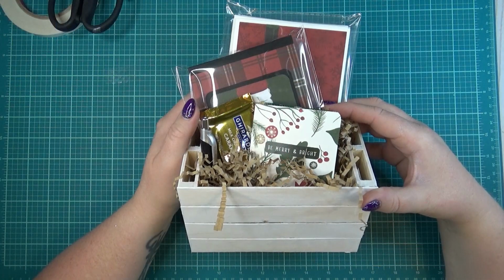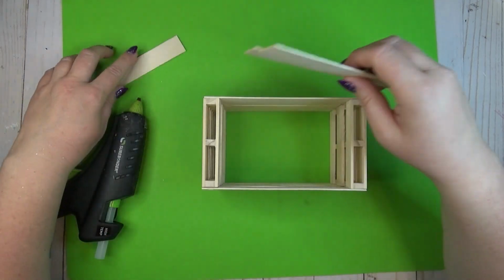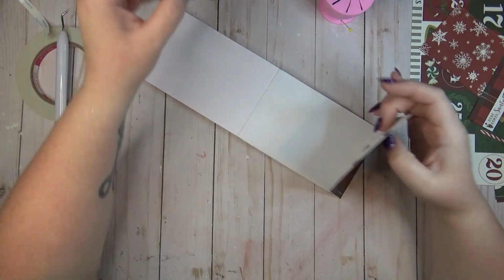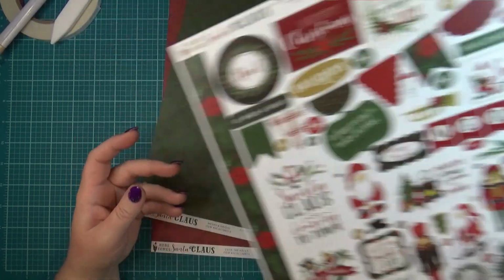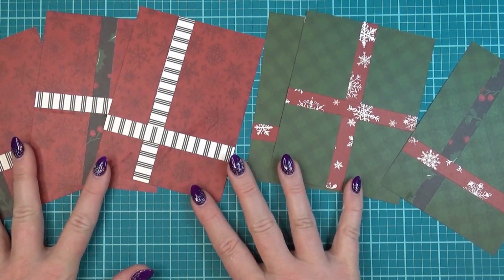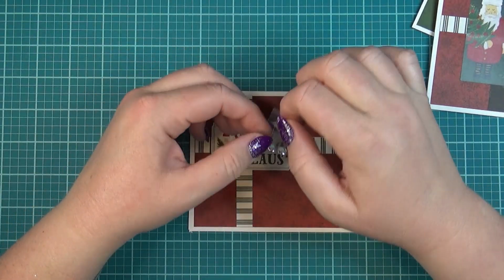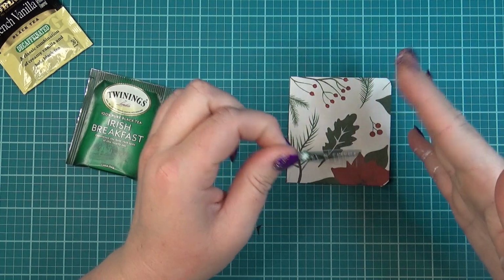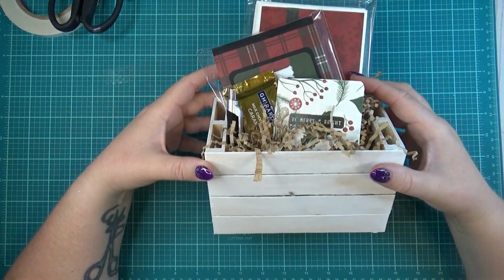Great Ideas for Using Your Scrapbook Paper! DIY Gift Idea 2023! Stationary Gift for Christmas!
If you have some scrapbook paper you need to use up, why not make a Stationary Gift for Christmas?  These are fun ideas to bust your paper stash, and everyone loves getting a handmade DIY gift at Christmas!
I post a new DIY every Wednesday! Make sure you say HI in the comments and let me know what kind of projects you are interested in!
Let's get Social!
Send me some friendmail:
Jess M
**Cardstock Cut List**
Notepad Cover (if using the same Dollar Tree Notepad)

A2 Christmas Cards
(6) Card Bases 8.5 x 5.5
      Score on 8.5 side at 4.25
(6) Card Mats 4 x 5.25

Tea Folder (if using same or similar tea bags)
Score on 6 side at 3
Score on 4.25 side at 1.25

Guillotine Paper Trimmer
Regular Paper Trimmer
Scor Tape
Art Glitter Glue
Corner Rounder
Clear Bags

*SHOP MY CRAFT ROOM ESSENTIALS*
Tim Holtz Scissors 7"
Tim Holtz Scissors 5"
Tim Holtz Ruler
Paper Trimmer
Surebonder Glue Gun
Surebonder Silicone Mat
Gorilla Glue Sticks
Wooden Beads
Art Glitter Glue
Cricut Maker
Matte Black Permanent Vinyl
Gartol Miter Shears
Paint Brushes

00:00 Introduction
00:30 Making the Crate
07:30 Decorating a Notepad
15:47 Simple Christmas Cards
32:13 Tea Folder
37:14 Assembling the Gift Crate